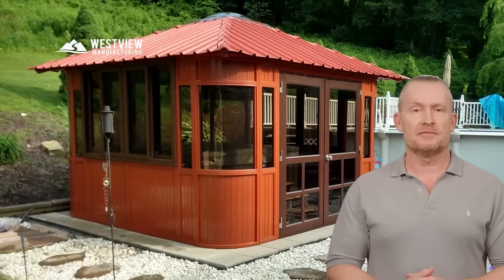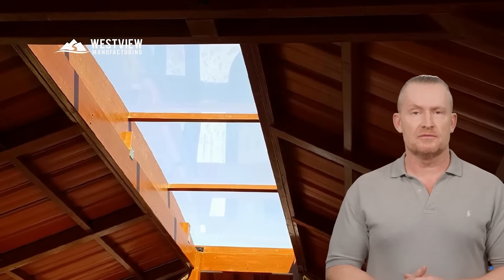Enhanced Natural Light and Ventilation - Aspen Hot Tub Enclosure Collection - westviewmfg.com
Discover the Aspen Collection, where comfort meets innovation. Featuring a Duraflex PC roof with a skylight, the Aspen allows natural light to enter, creating a bright and inviting space while maintaining perfect shelter and privacy.

The lockable sliding windows, crafted from tinted glass, add an extra layer of security, ensuring a well-ventilated, comfortable environment year-round.